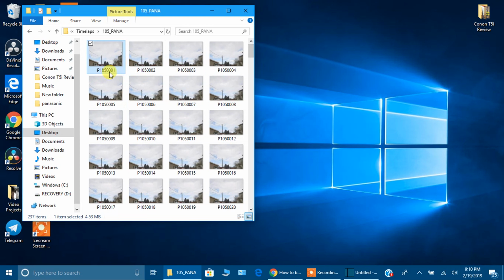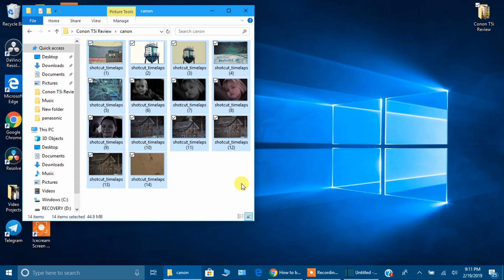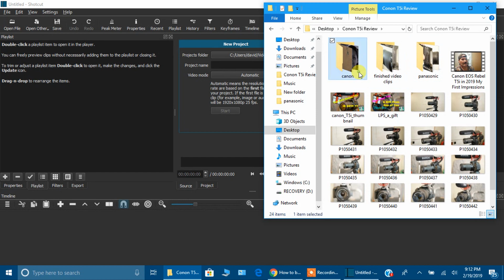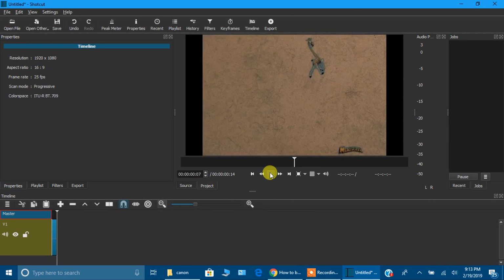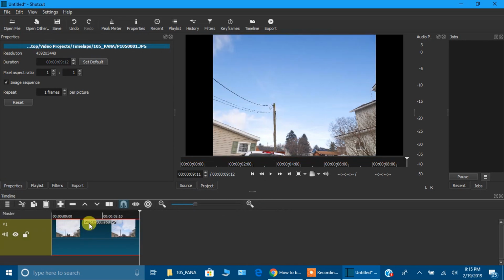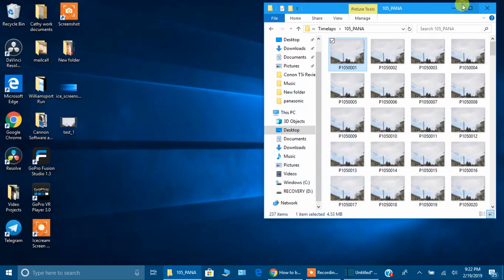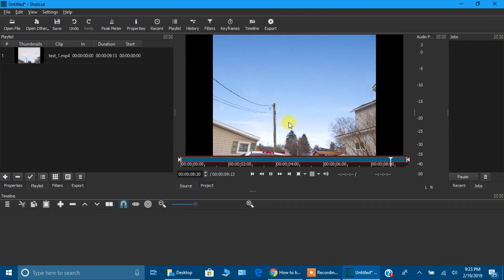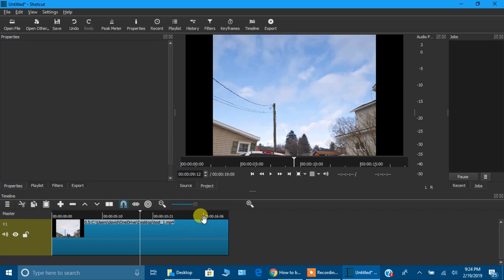Shotcut Tutorial How to make a Timelaps Video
In this tutorial, I will show you how to take your pics from a trailcam or your favorite camera and turn those pics into a timelaps video or even a slide show.
Now to create a slideshow, you would slow the video down a lot and I show how to slow it down in this video as well, but am mainly focusing on a timelaps and not a slideshow in this video.

Shotcut is a free, open source, professional video editing program that you can download for windows, Linux and Mac at this link